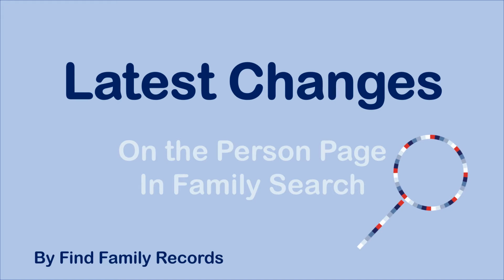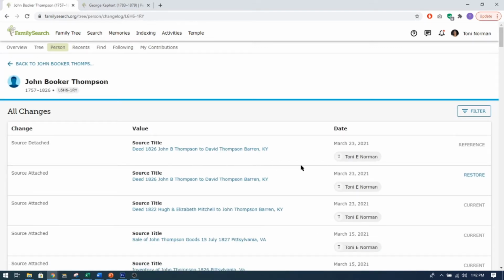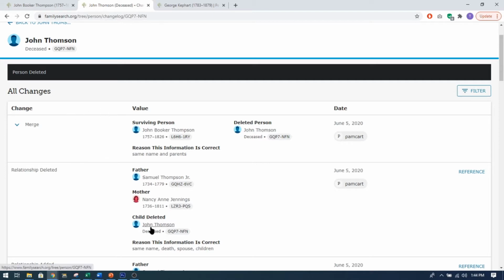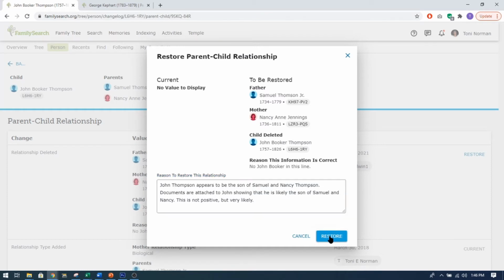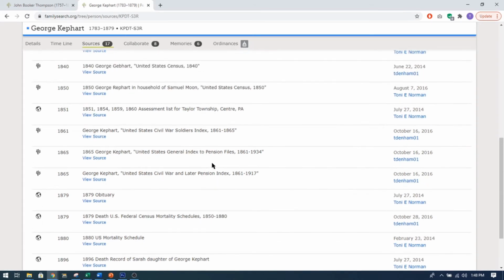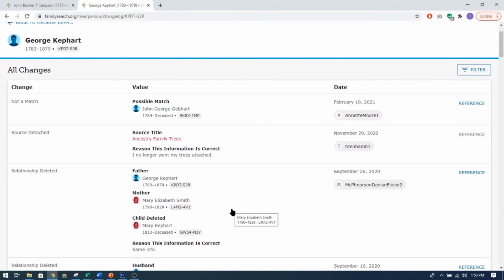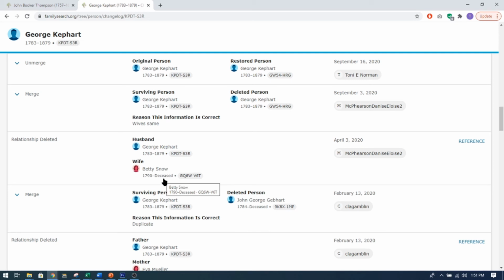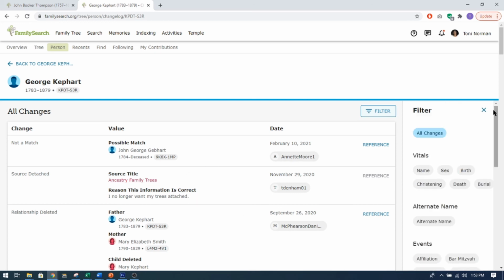Latest Changes section on the Person Page in Family Search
Each time a change is made on a person, a new note is created telling the date it was changed and who made the change. Hopefully, there is also an explanation of why the change was made. This video shows how to use this section.